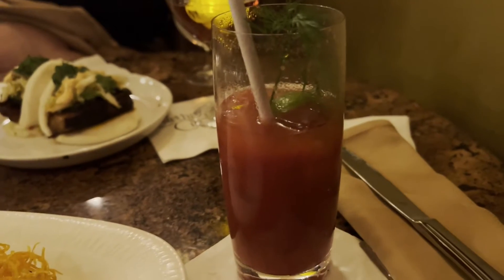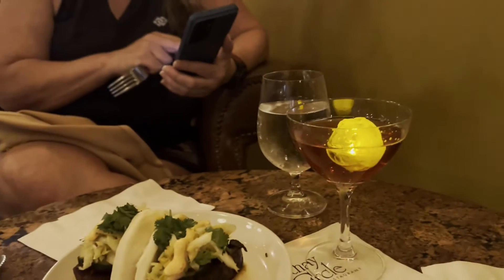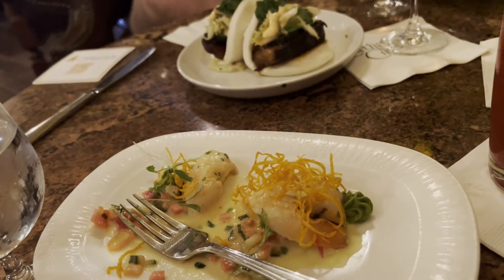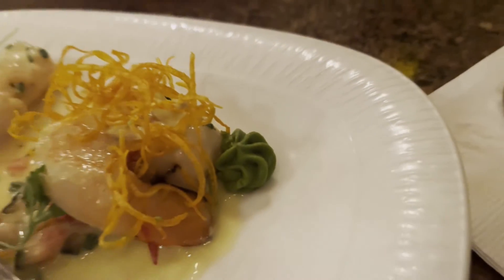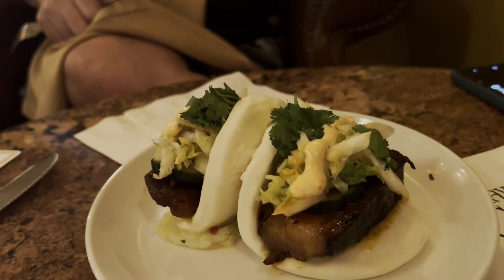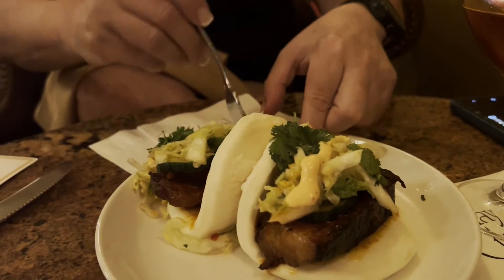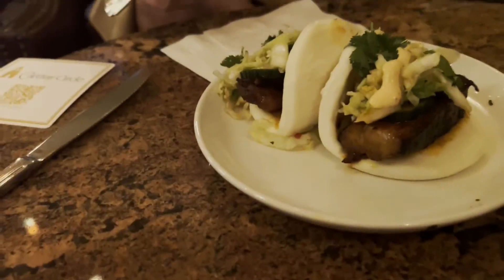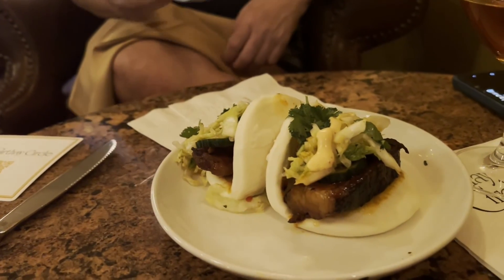Carthay Circle Lounge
Carthay Circle Lounge is a must!